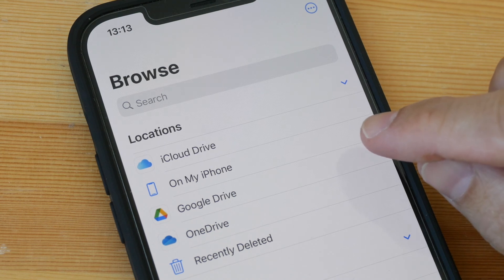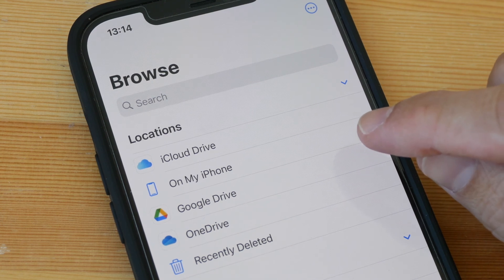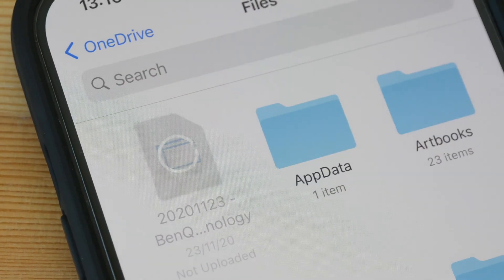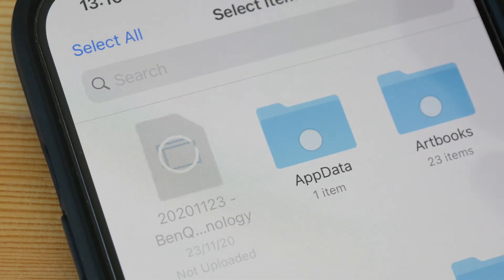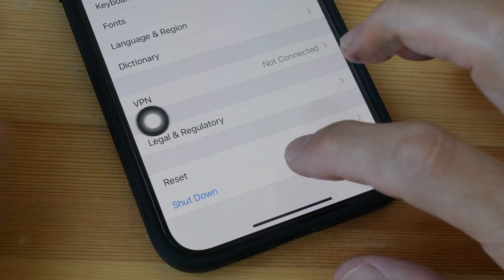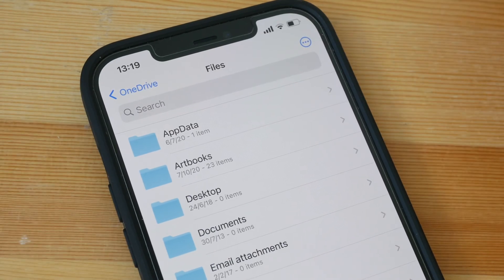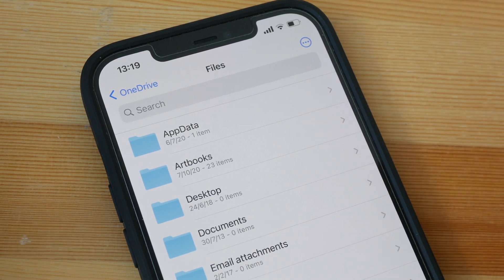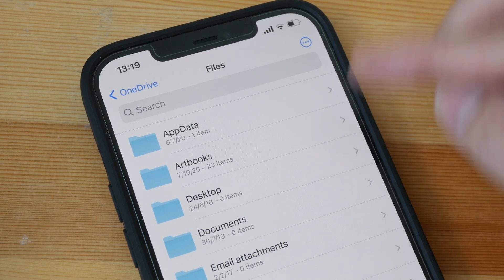How to delete undeletable unselectable files from Files app (Hey Apple, that's stupid)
This is how you can delete files that can't be deleted and selected in the Files app on iPhone and iPad.